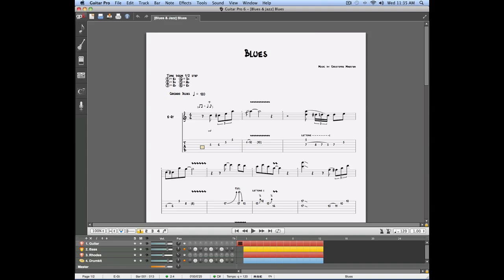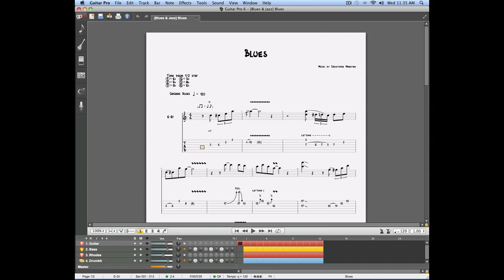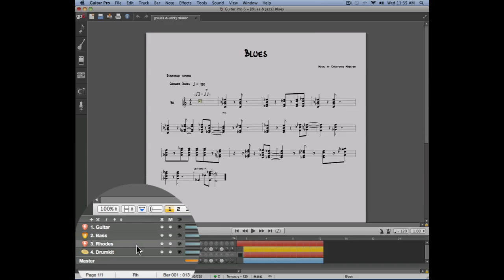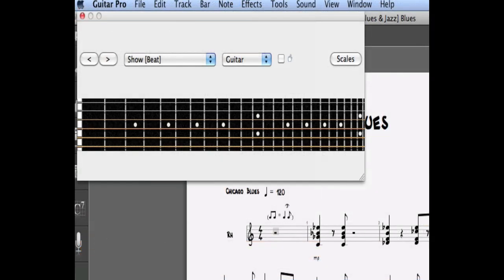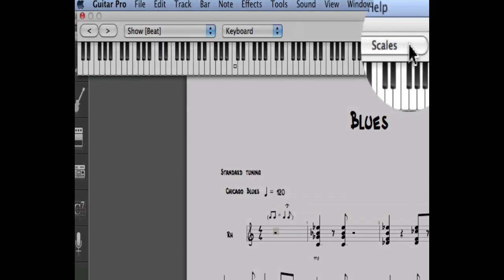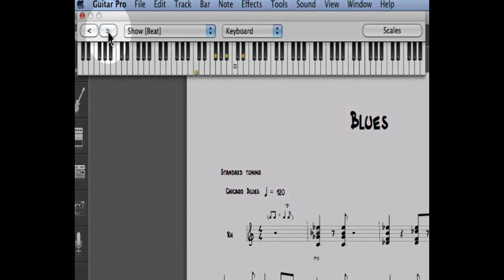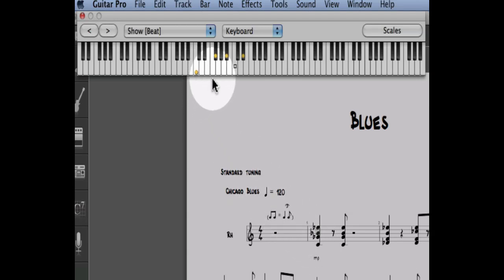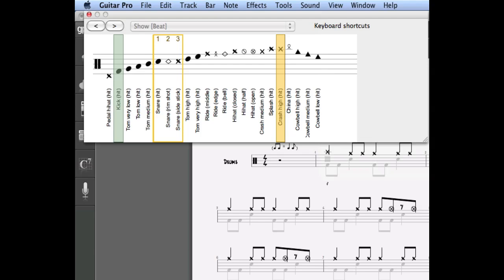Chap. 6 - 4 Know more about the Piano view in Guitar Pro 6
How can I use the Piano view to manage fretless instruments?

- Use the scales tool with Piano view
- Editing drums